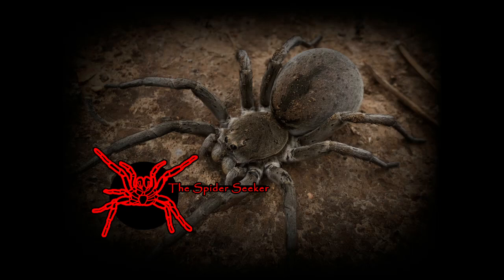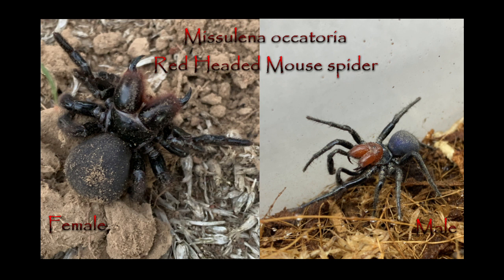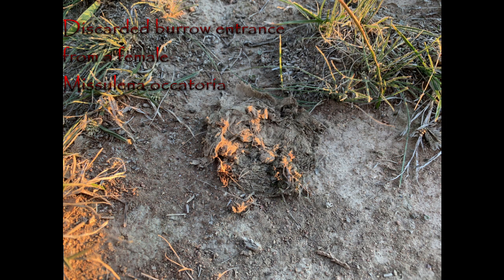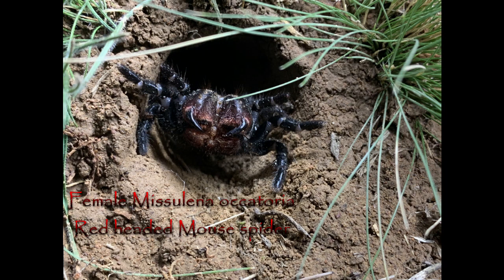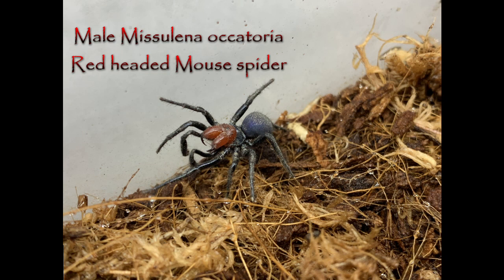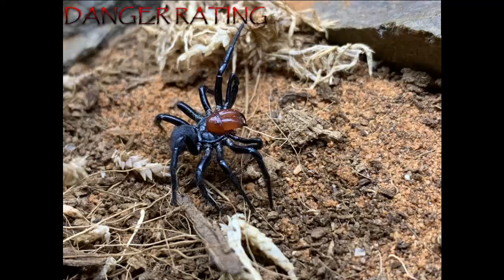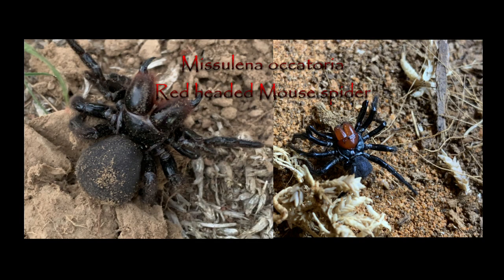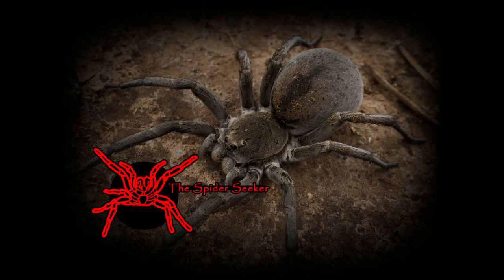Spider Profile: How dangerous are Mouse Spiders?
The Missulena genus of spiders is not all that well known. They are commonly called Mouse Spiders and are often overshadowed by the Australian Funnel web spiders. This is because they share a few common features. including the type of venom they use.

This enigmatic spider is awesome in their own right though, with a few unique and interesting characteristics. They can of course be dangerous. but how dangerous?

I try to upload interesting and educational videos whenever I can.

Hope this video helps shed some light on a beautiful spider and maybe even alleviate some fears around them.